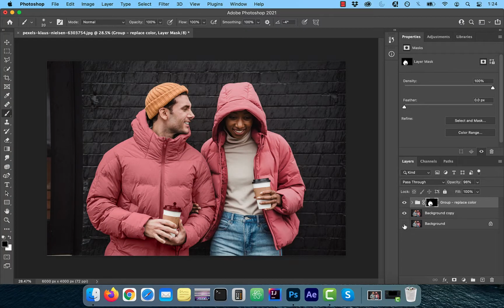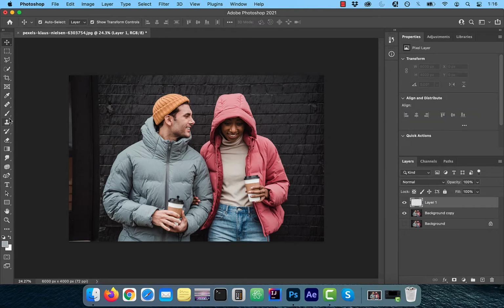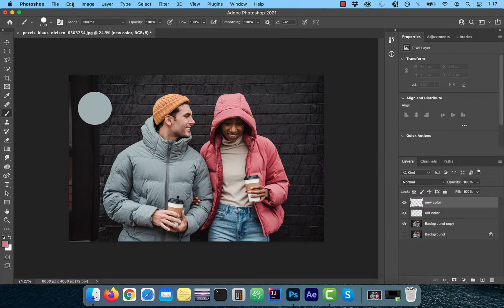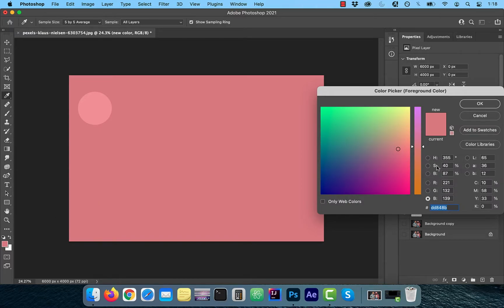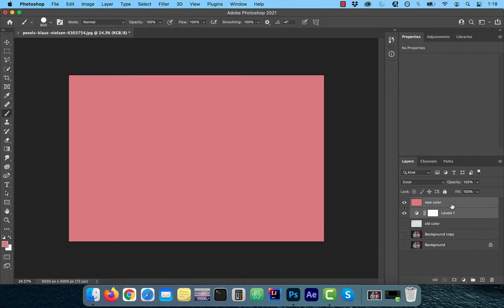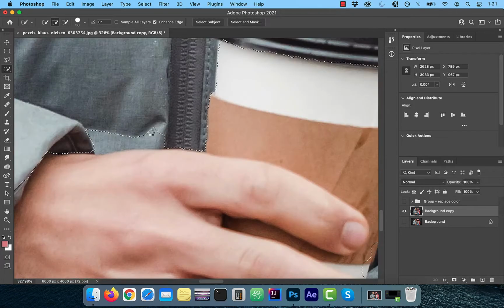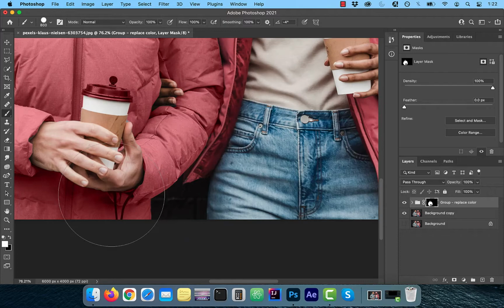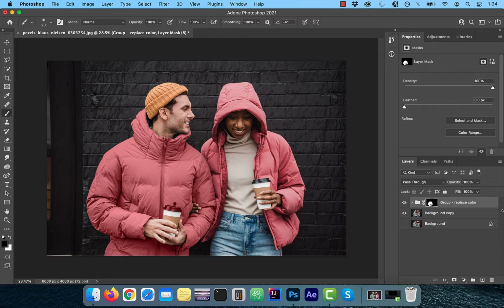How To Match Colors In Photoshop (3 Min)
In this tutorial, you'll learn how to match colors in photoshop using Solid Color Fill, Color Picker, Brush Tool, Color Blend Mode, Levels Adjustment, Group, Layer Mask, Quick Selection Tool and Opacity Slider.